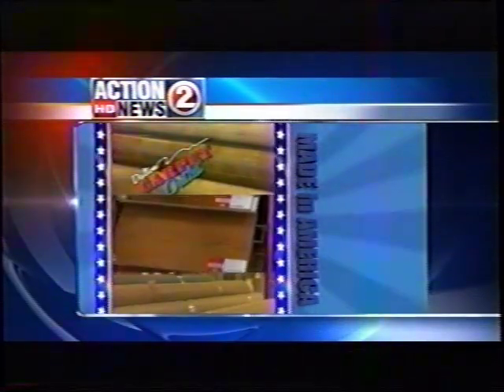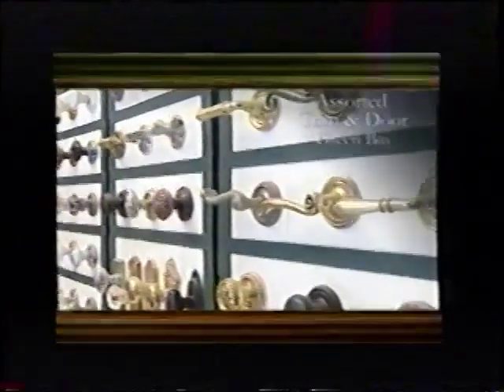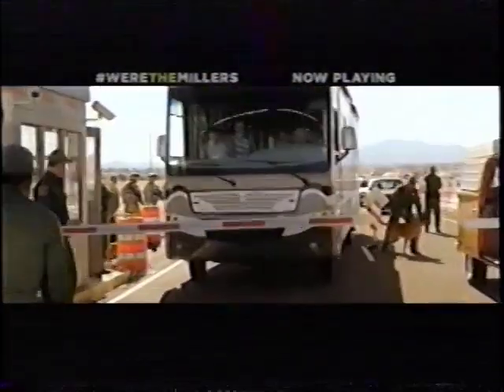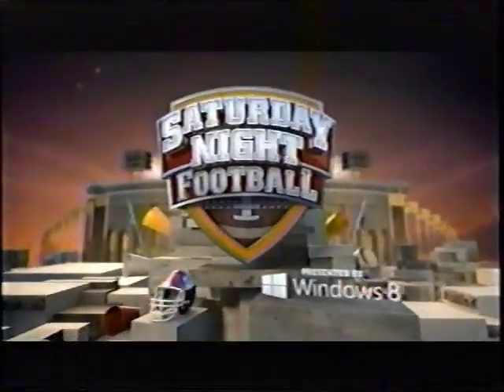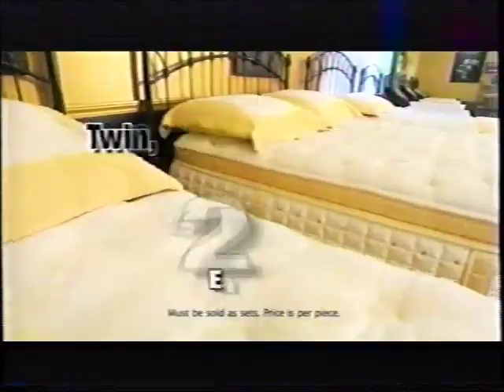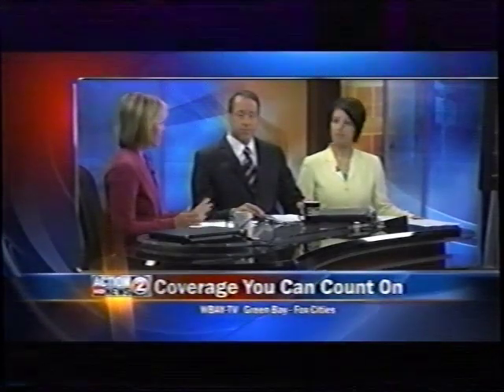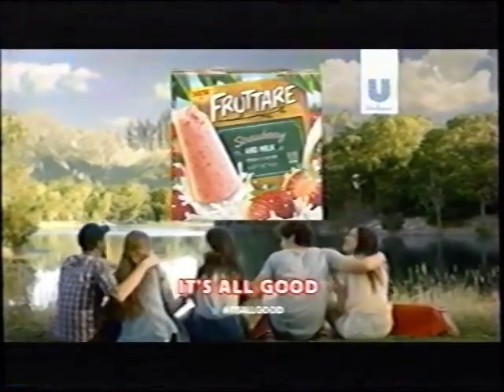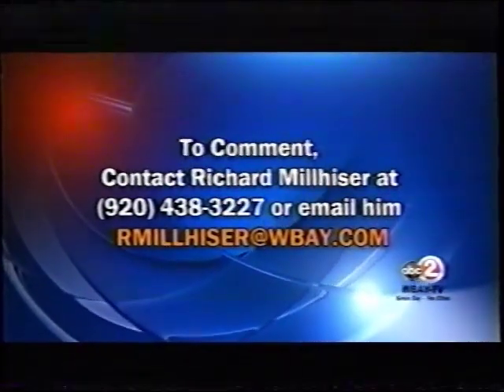ABC WBAY-TV Commercial Breaks (Jimmy Kimmel Live, Aug. 2013)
Here's some commercials that played during an August 8, 2013 ABC WBAY-TV airing of Jimmy Kimmel Live (2013).